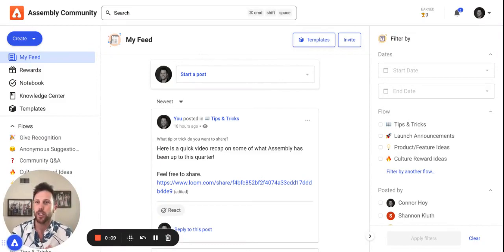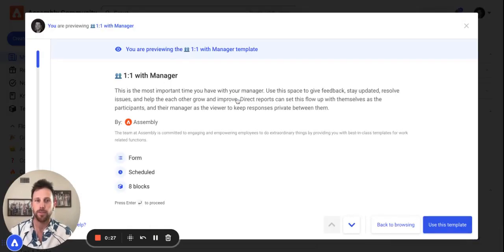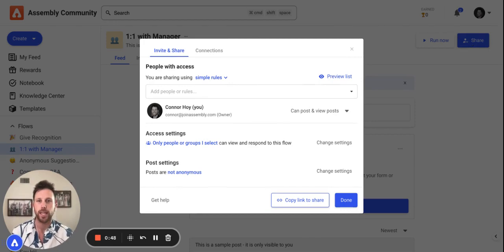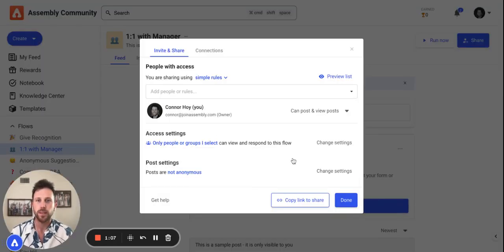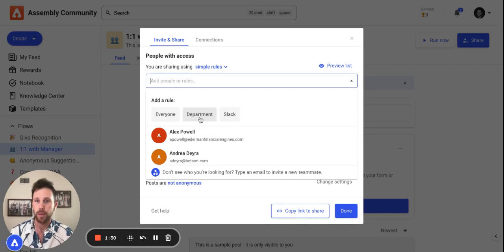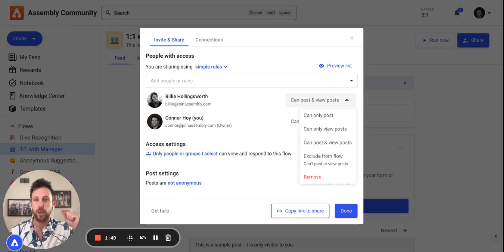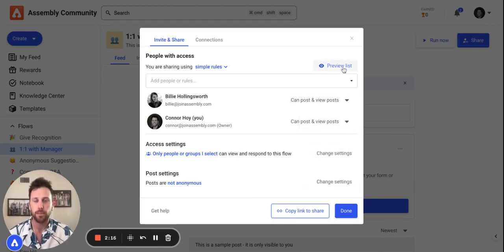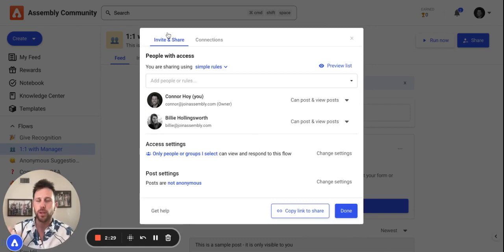Assembly | New Simplified Share Sheet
Sharing is Caring and now It’s Easier Than Ever!

We believe it should be easy to collaborate with your teammates, invite people to participate in projects, and have fun together.

With the new sharing capabilities in Assembly, it will be easier than ever:

- To add existing employees to a Flow
- Invite new employees to join
- Pick departments that you would like to participate
- Exclude specific members